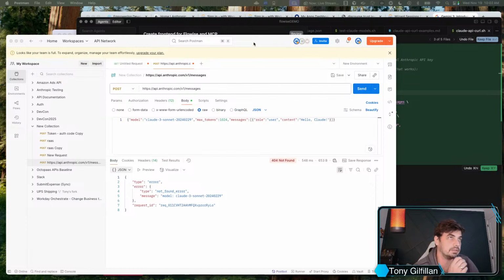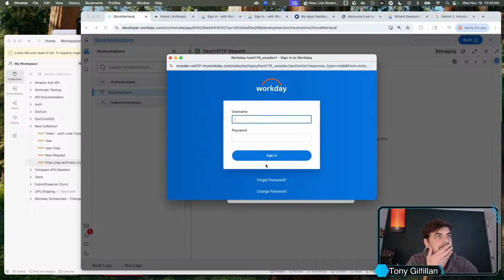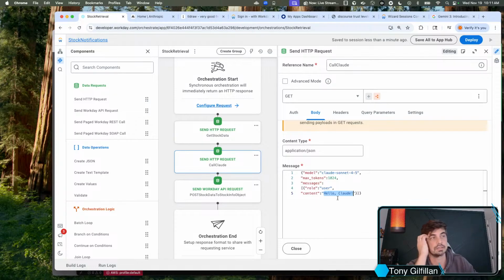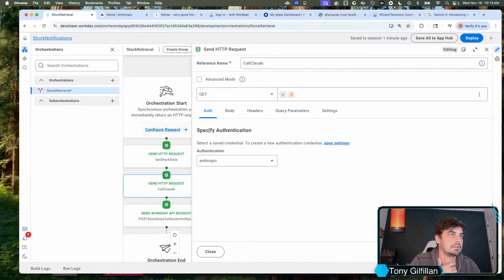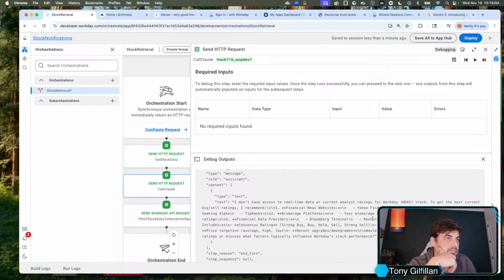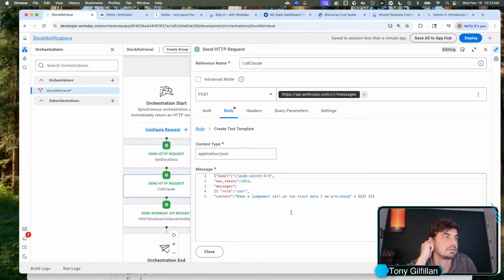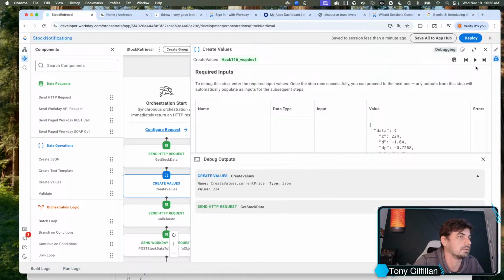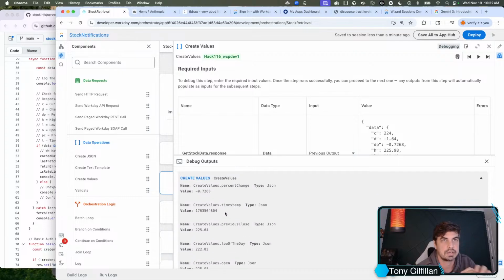Wake up Workday - Ep. 6 Orchestrate and Claude APIs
Wake up workay! A Developer Centric Morning show with your host Tony Gilfillan. Come join us for the latest news at workday, developer Q/A, special guests, and much more!

Every morning, Monday - Friday at 7am PST.